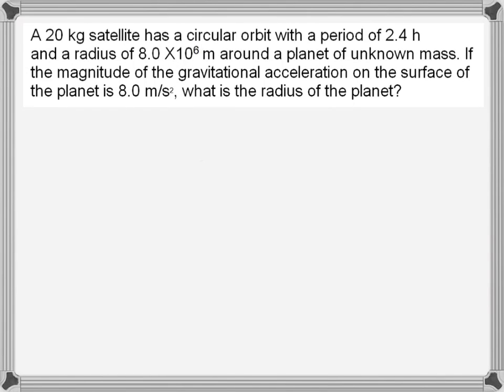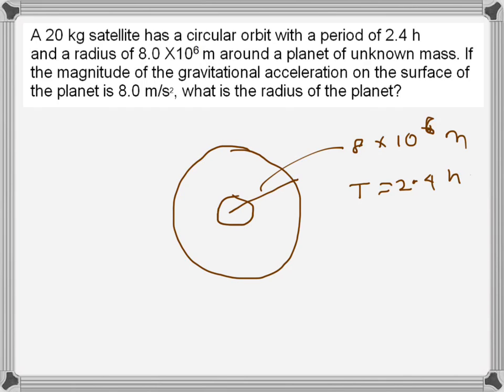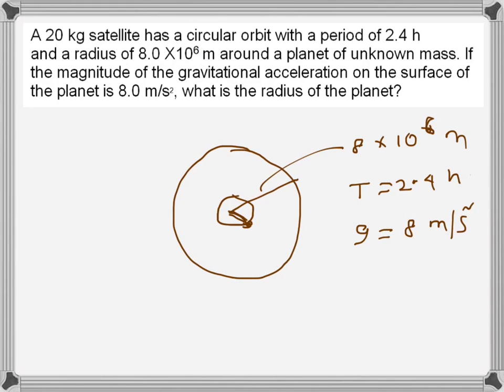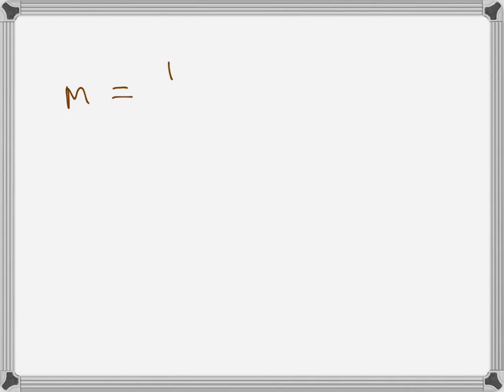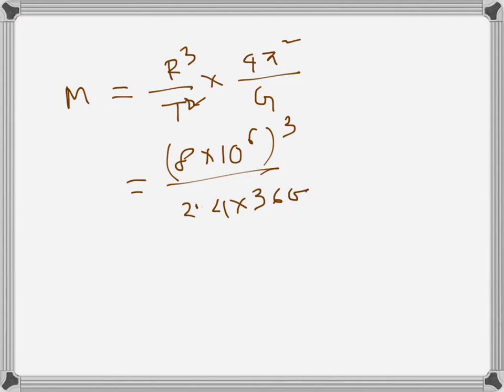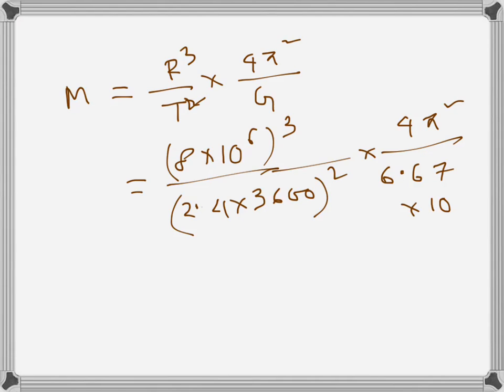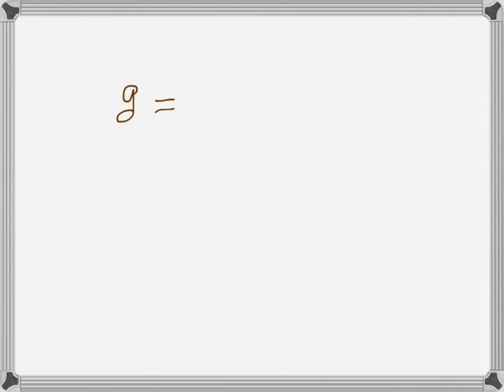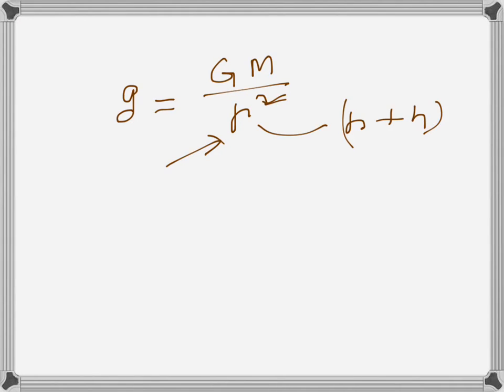Physics: Gravitation (problem example)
A 20 kg satellite has a circular orbit with a period of 2.4 h
and a radius of 8.0X10E6 m around a planet of unknown mass. If
the magnitude of the gravitational acceleration on the surface of
the planet is 8.0 m/s^2, what is the radius of the planet?